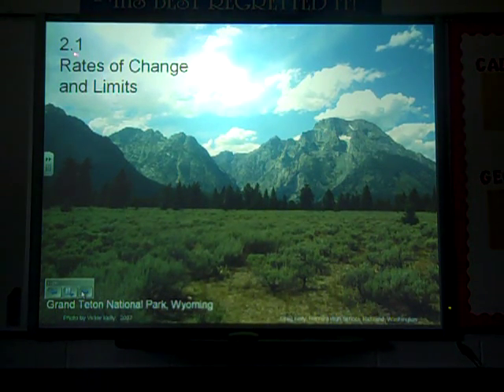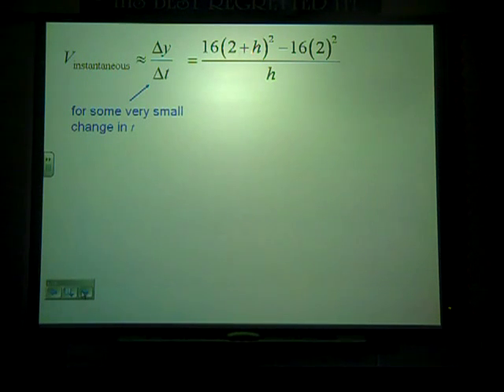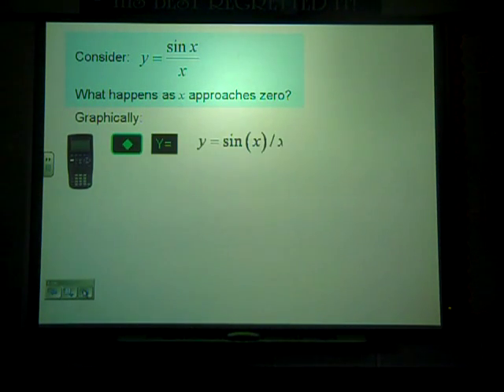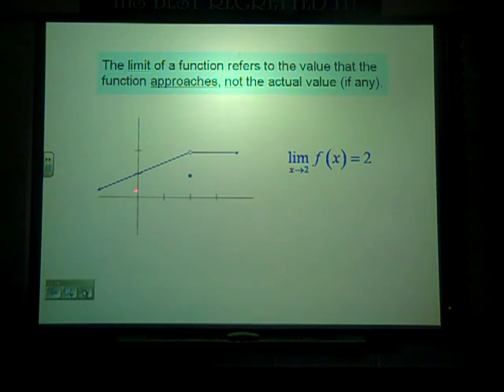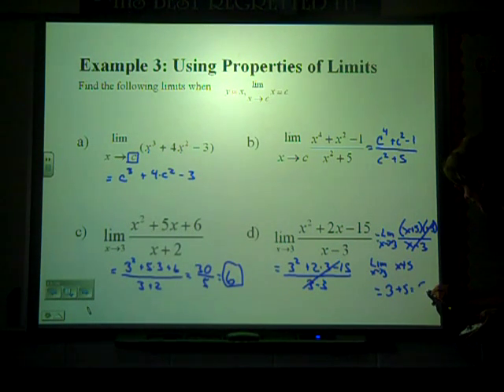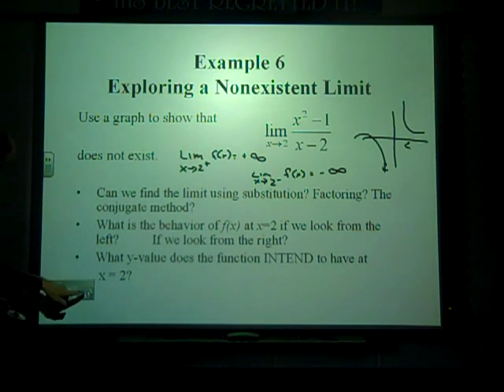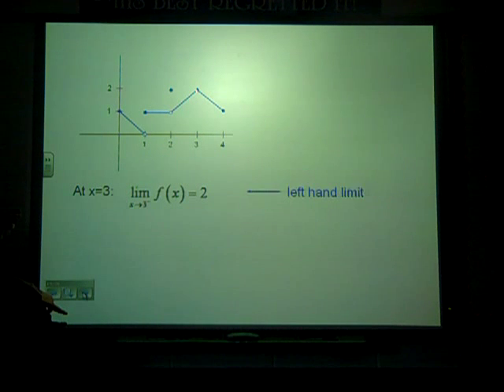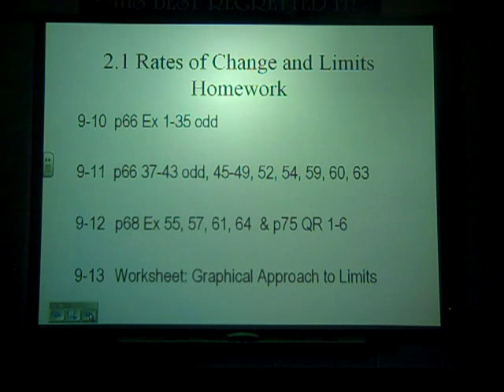video 2 1 Rates of change & Limits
Calculus limits FDWK 2.1